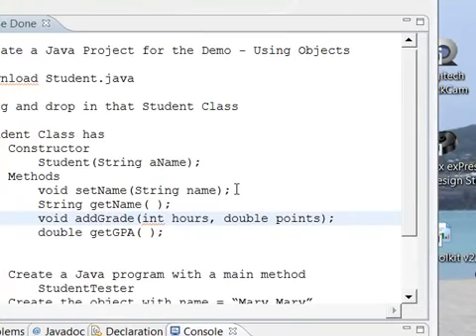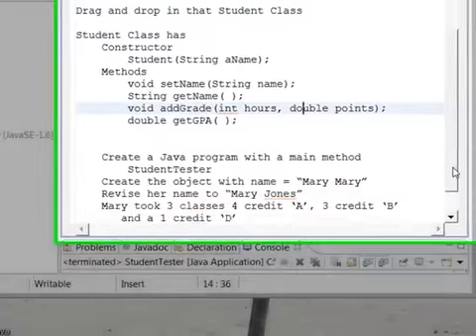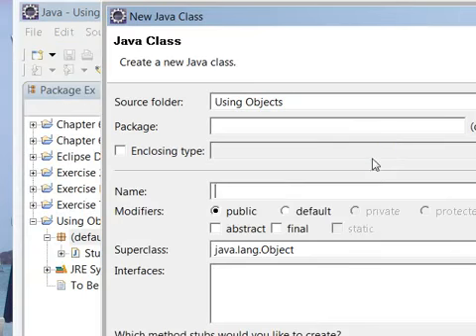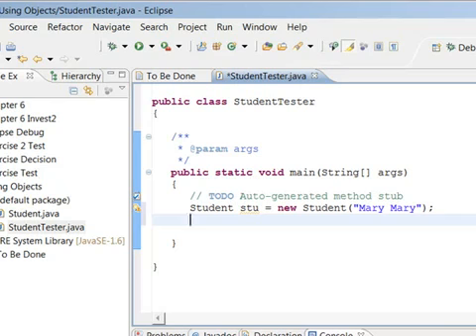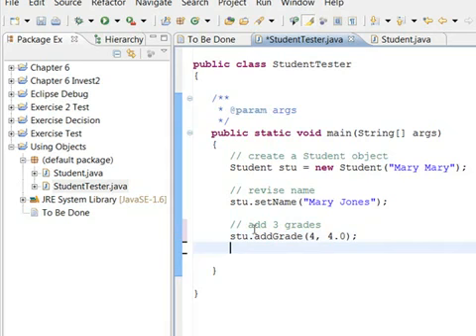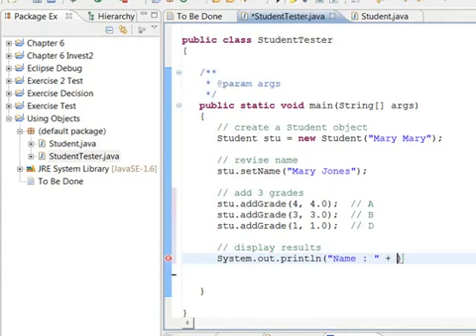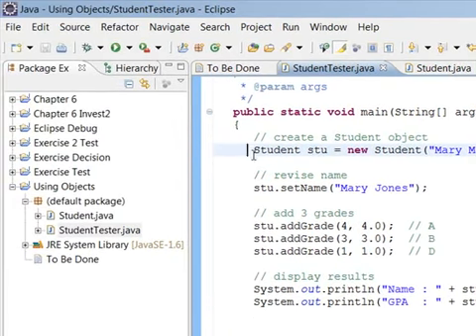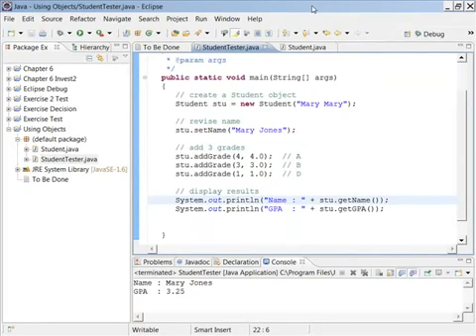Using Objects PT2